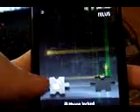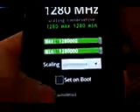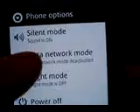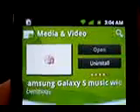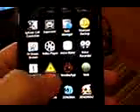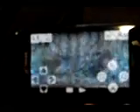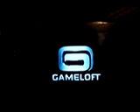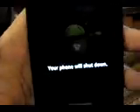Telus Fascinate T959D running Nero v5 with i9000 kernel [tutorial on the way!!!]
SRY 4 THE QUALITY!! NEVER USED THIS CAM B4
i recently figured a method to get custom roms working on the telus T959D fascinate using a i9000 kernel.  phone works mint.  Only issue is no home button, just 2 back buttons. ill b posting a link to my tutorial shortly after i post this video